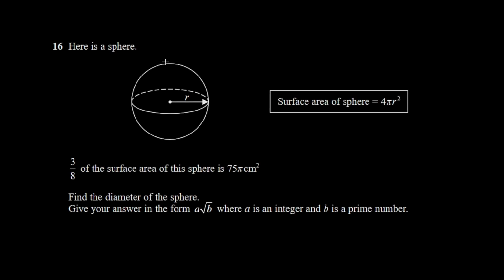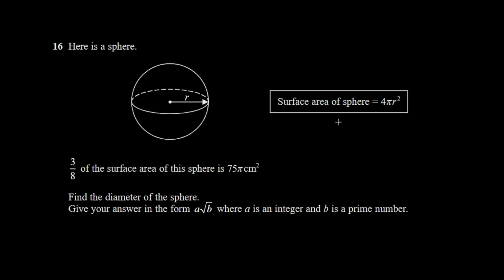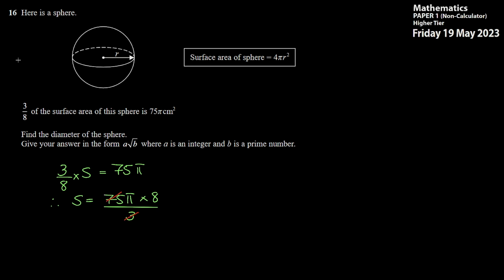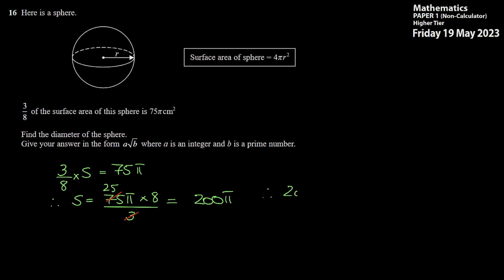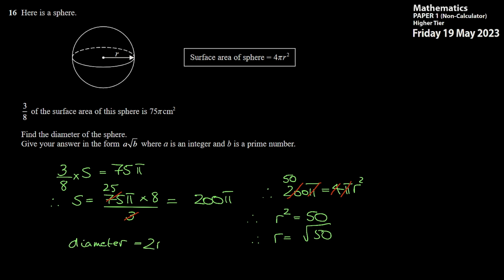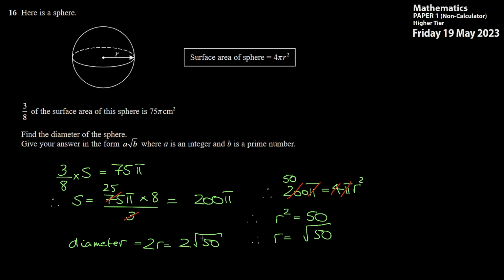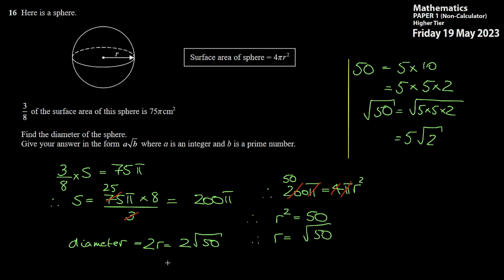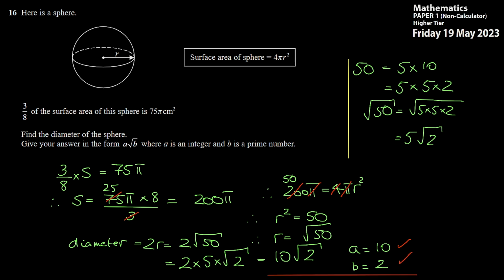P1 Q16 Surface Area of a Sphere GCSE Edexcel May 2023